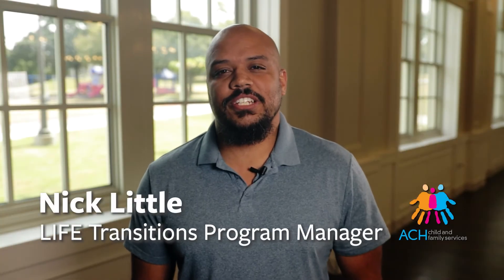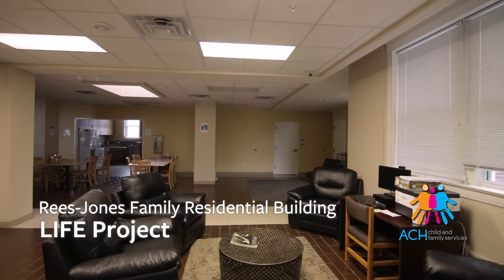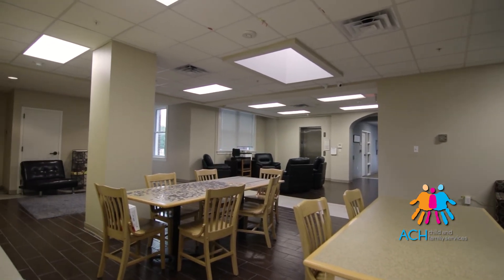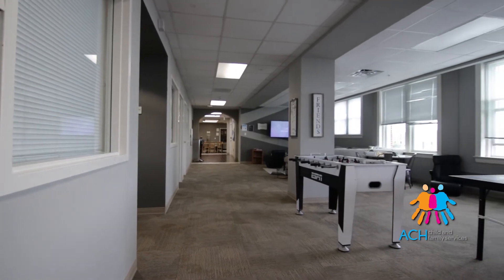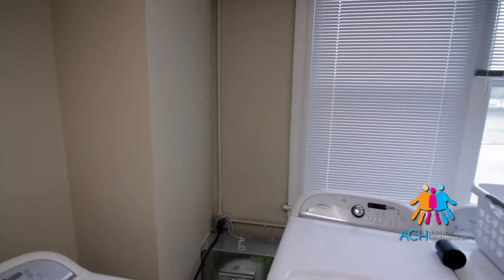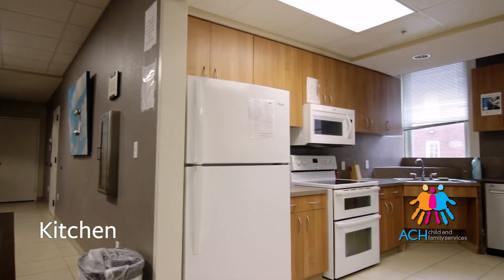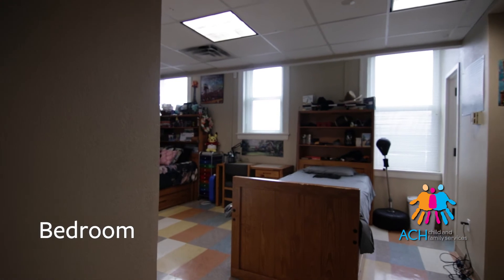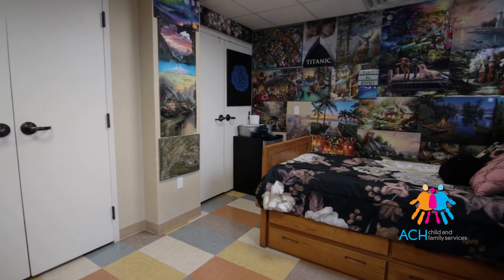LIFE Project | Virtual Tour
To learn more about the LIFE Project visit ACHservices.org